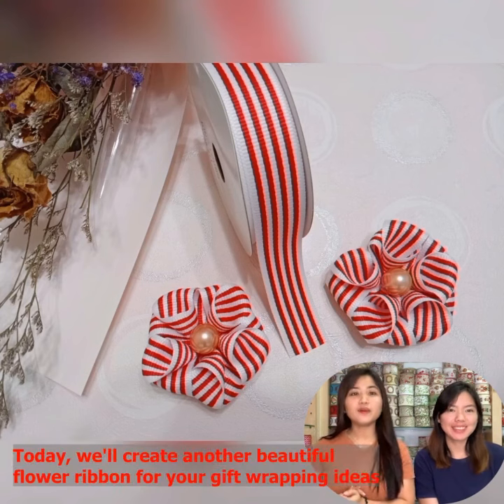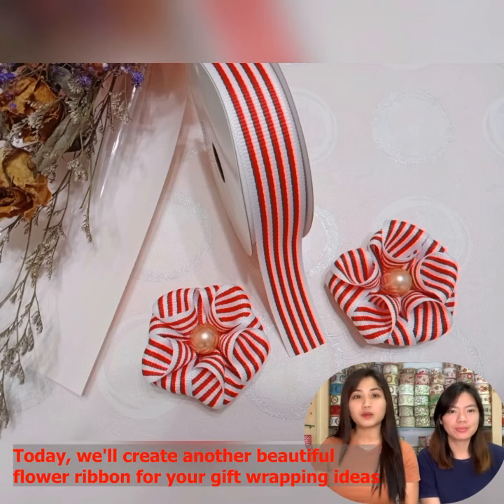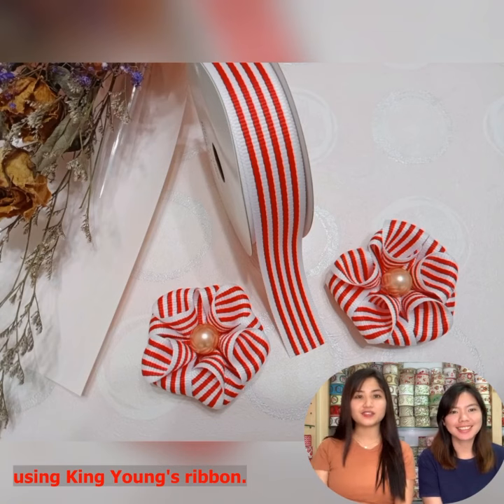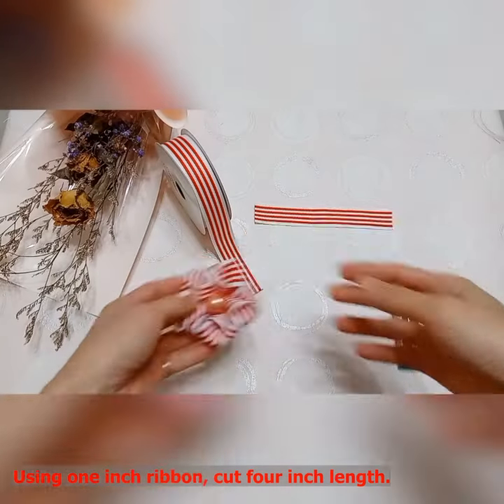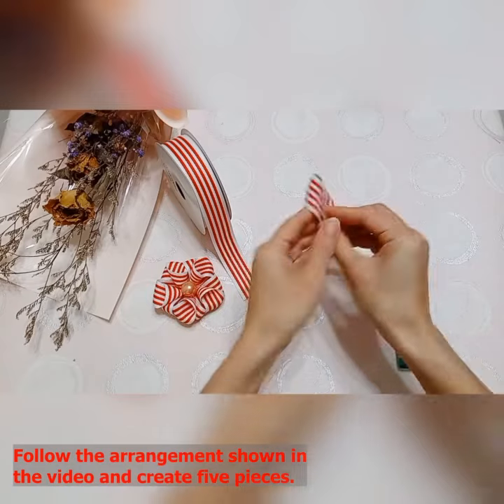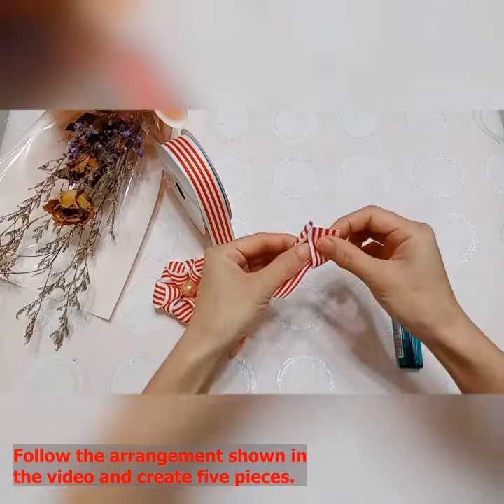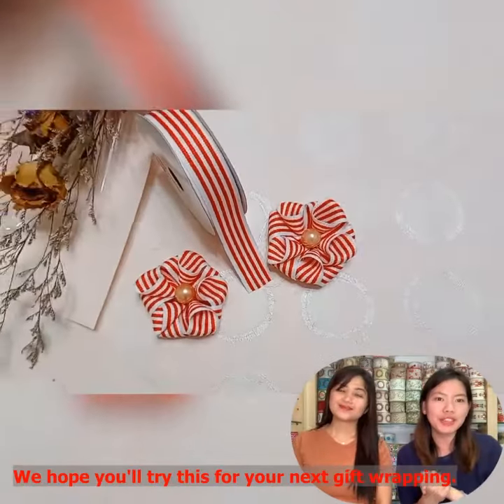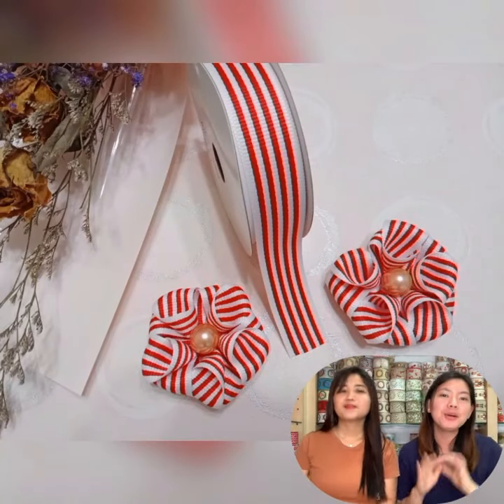DIY Flower Ribbon Tutorial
Elevate Your Gift Wrapping!
Add a personal touch to every present with our DIY flower ribbon tutorial using King Young’s Ribbon. Perfect for any occasion!